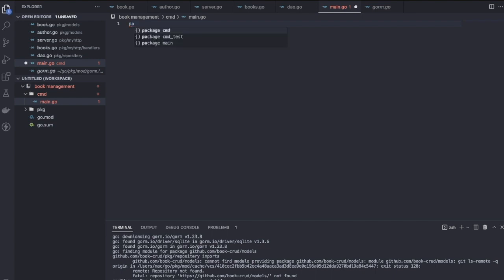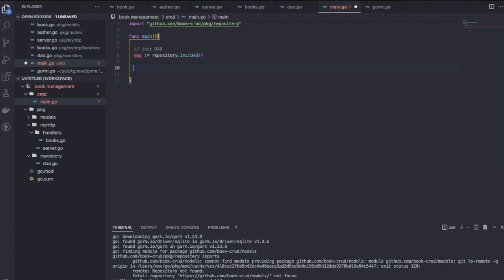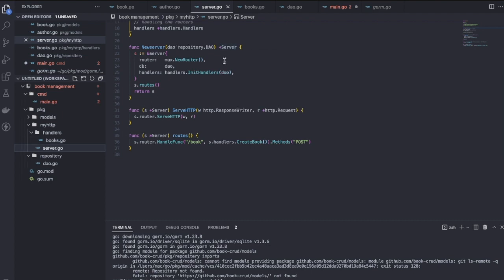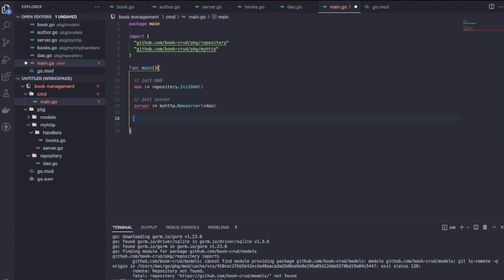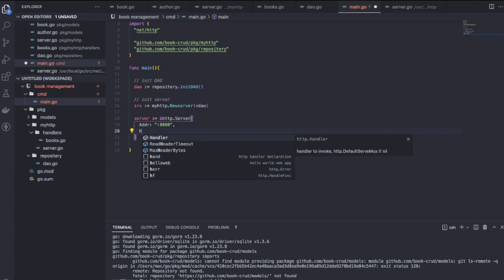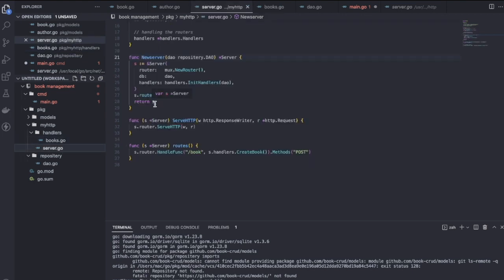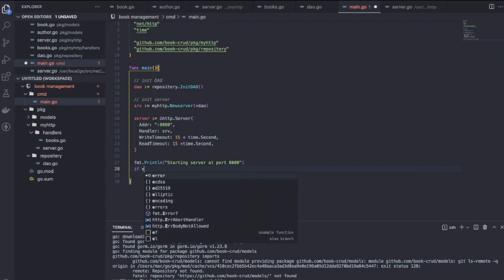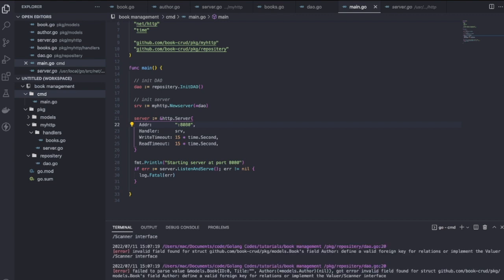Book Management System with Golang and Gorm - pt 4 main.go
In the part we are setting of the project and working on the repo